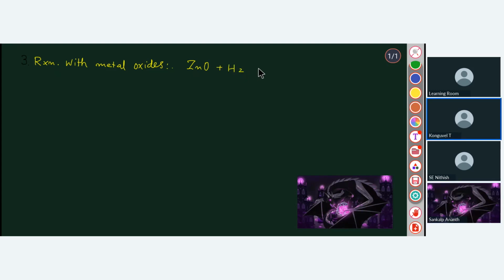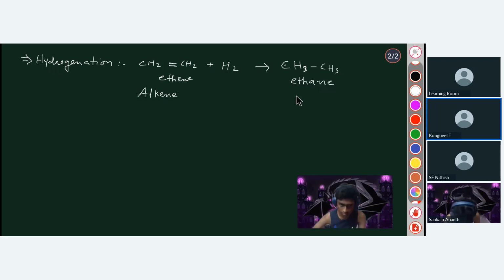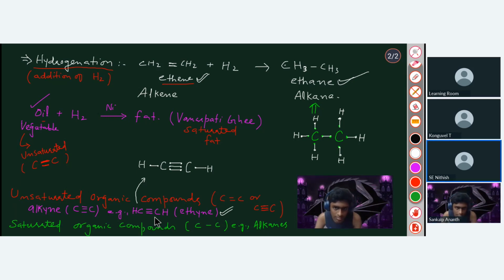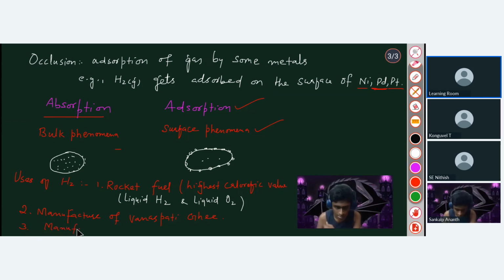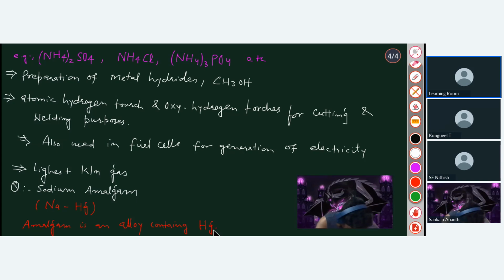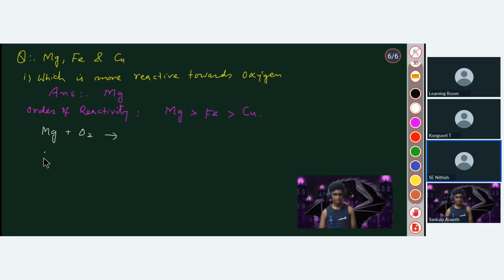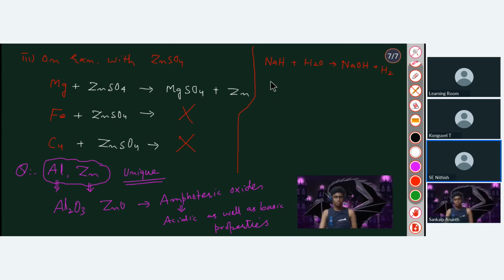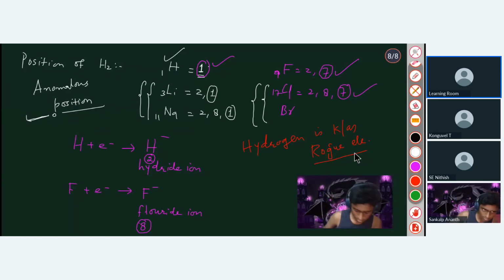IX Chemistry Sep 11 2023 05 45 PM